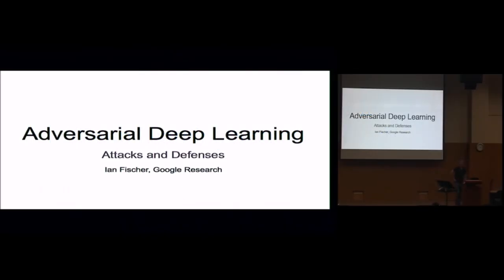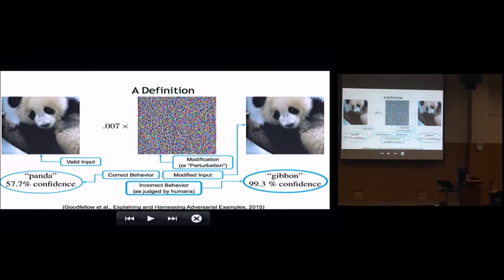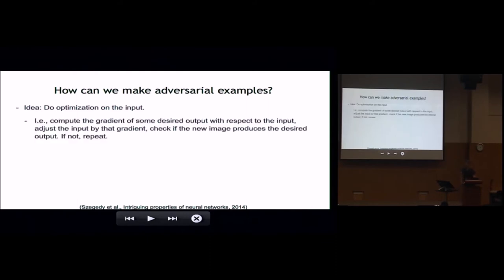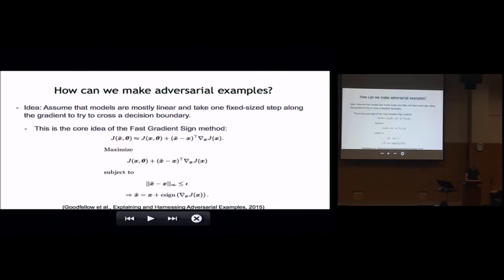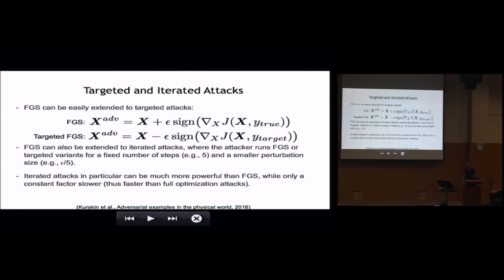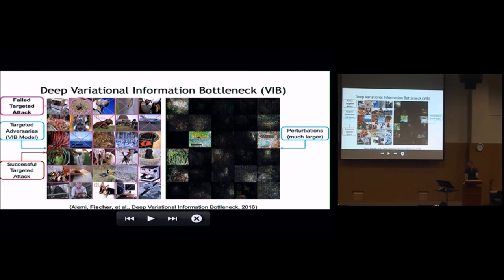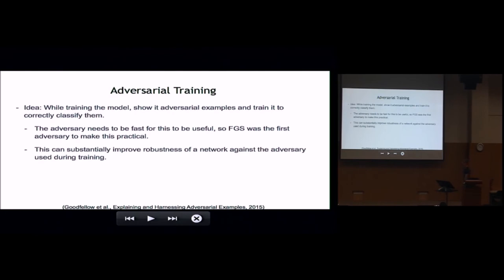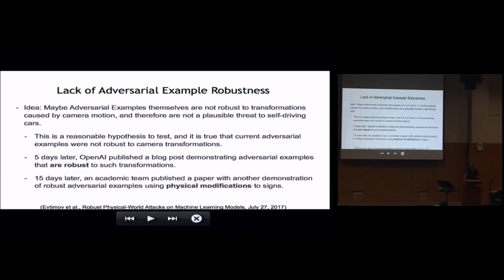Adversarial Deep Learning: Attacks and Defenses (Ian Fischer, Google Research)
Singapore Cybersecurity Consortium
Cybersecurity Camp 2017
Deep Learning Security Workshop
Date: 14 - 15 December 2017

Presenter: Ian Fischer, Google Research